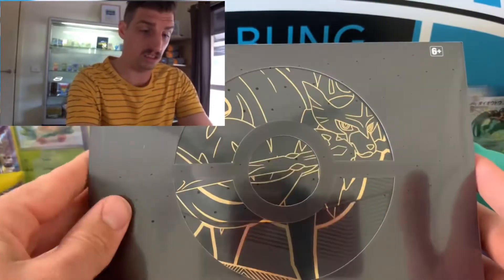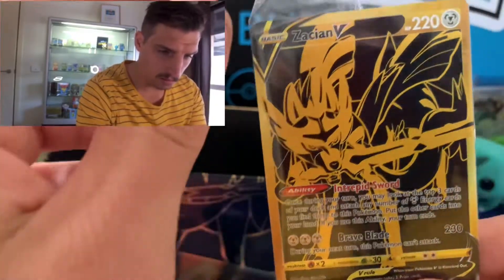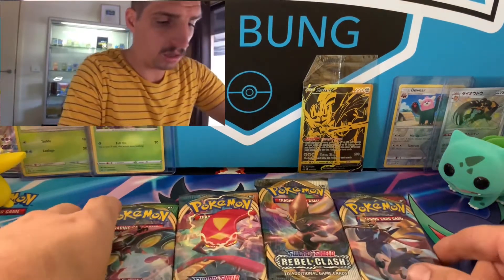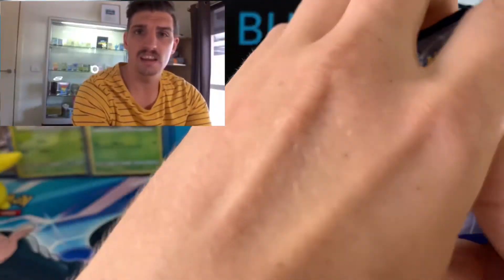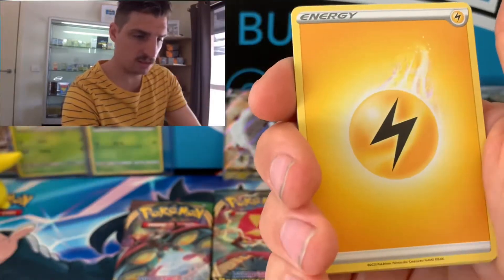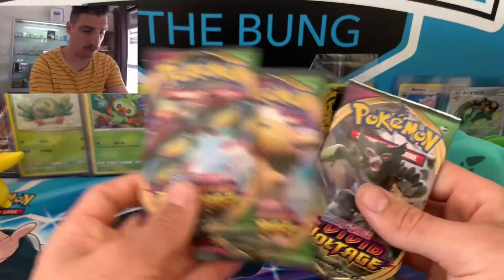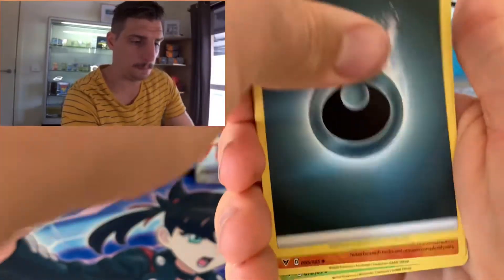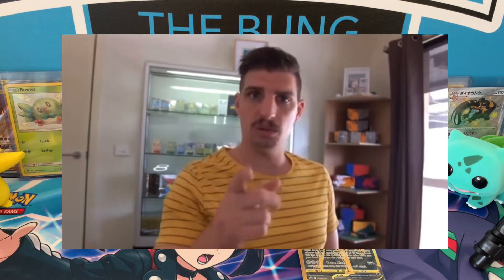OPENING ZACIAN ETB!! Is this the best promo card ever?!?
After many months of waiting for this etb to arrive we finally get to crack it open and open up some packs. This etb in my opinion is fantastic got 12 booster packs 3 of sword and shield base set, 3 rebel clash, 3 darkness ablaze and finally 3 vivid voltage so much fun to open up. Hope everyone enjoys watching!

Trainer Go Train!